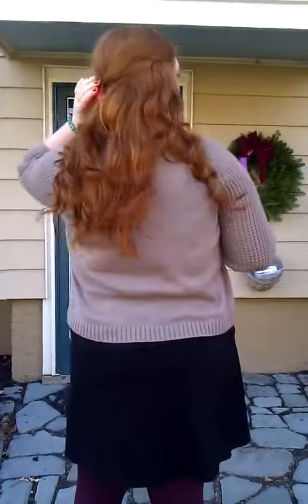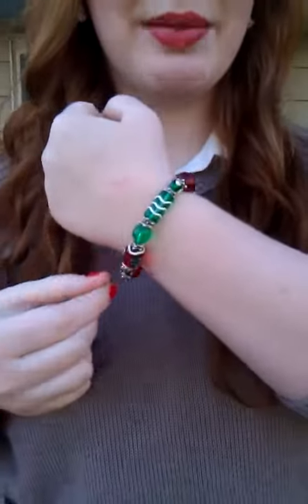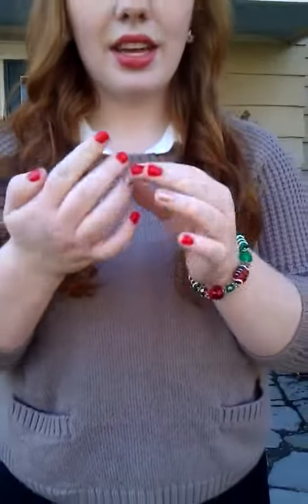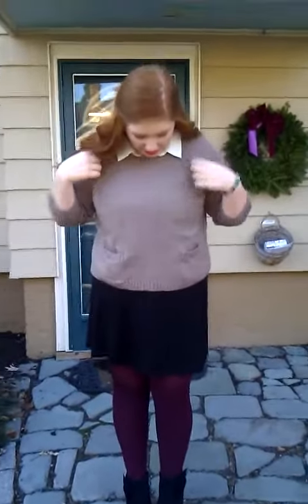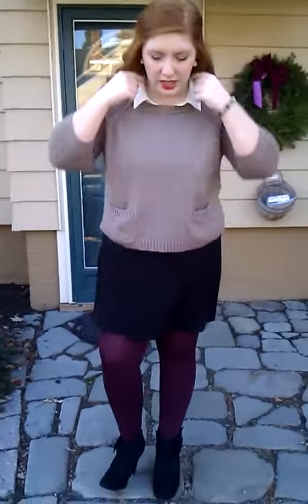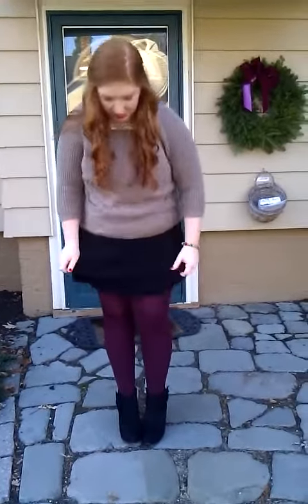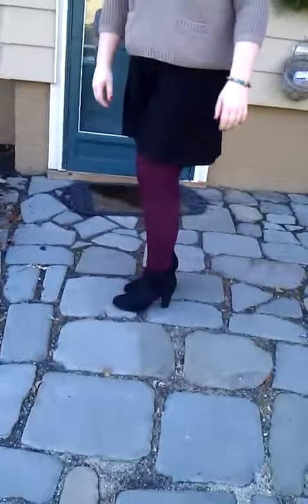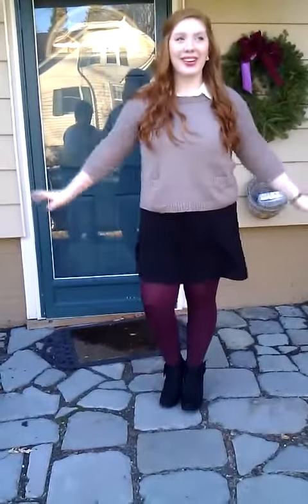Christmas Eve OOTD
Merry Christmas everyone! I hope you all have a great holiday! Comment if you want to see a Christmas Day pajama OOTD! Love you all! 3

~Caroline